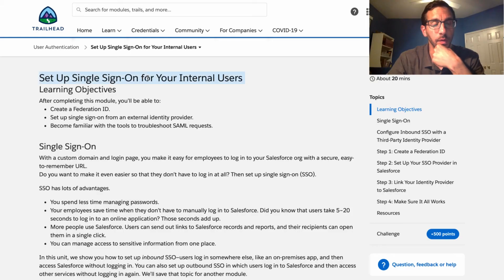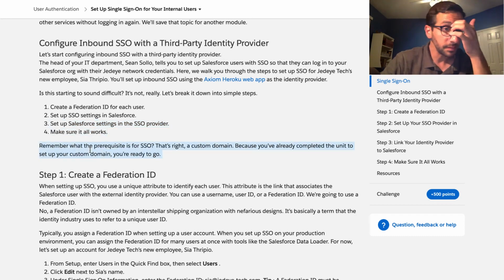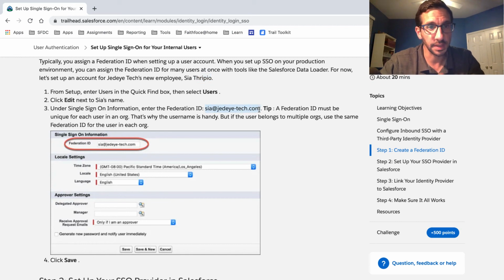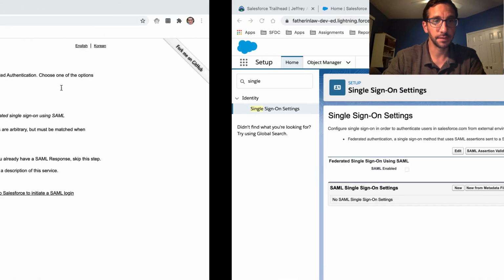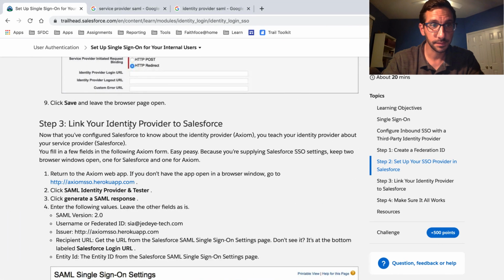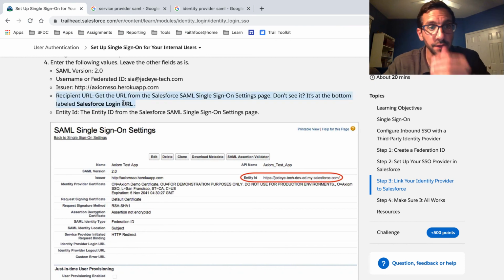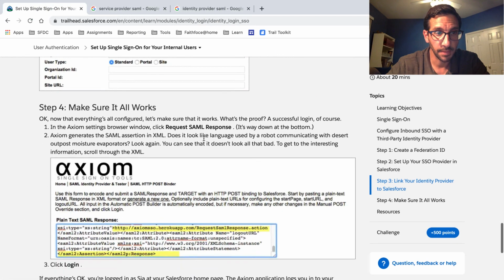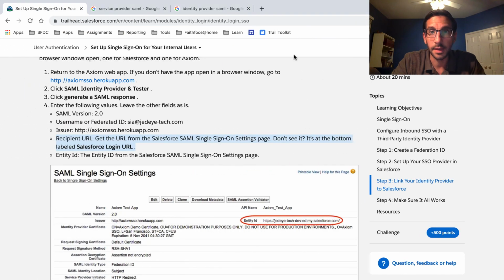Set Up Single Sign-On for Your Internal Users/ User Authentication 3 of 3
In which, I follow the instructions and actually setup SSO while only sort-of understanding what I'm doing. I think it is a little clearer now having done it once.

My name is Jeff Alhadeff. I write for Trailhead, and I'm learning here so I can write more. Thoughts here are my own. If I have any tips, you can jump to those below. You can also see how I solved the challenge (although I don't show how to do it directly since I don't want to give it away!)

The instructions weren't super clear on which URL to grab. You want the Login URL.
23:14

The challenge was super simple if you followed the instructions in this module.